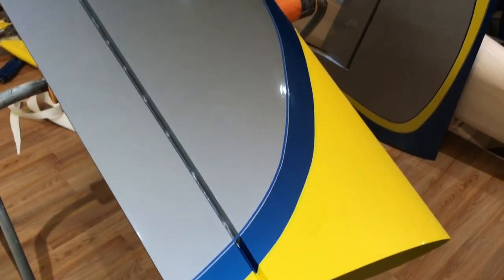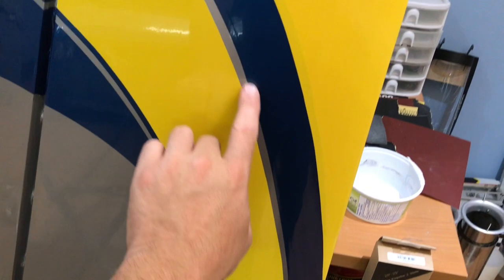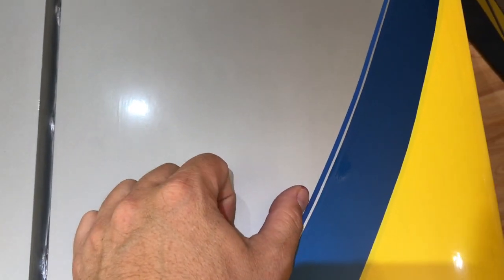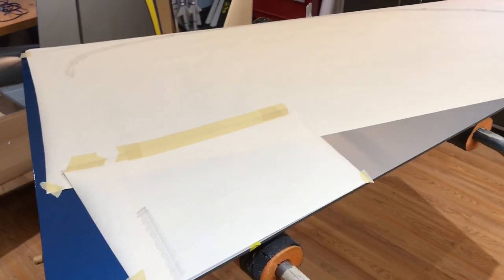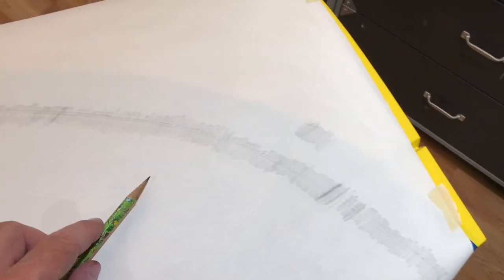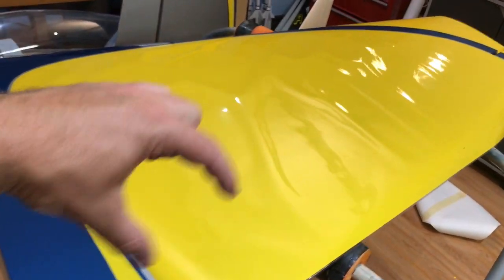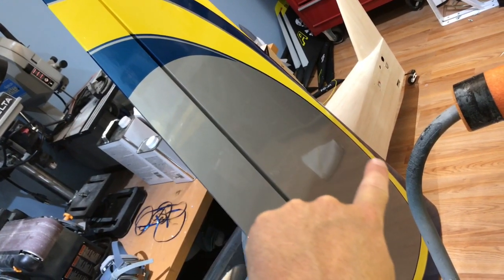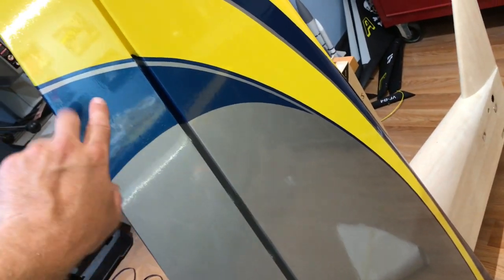A New technique For Monokote swooshes